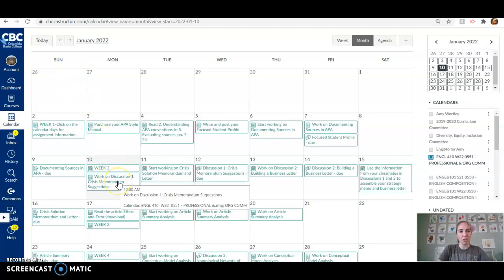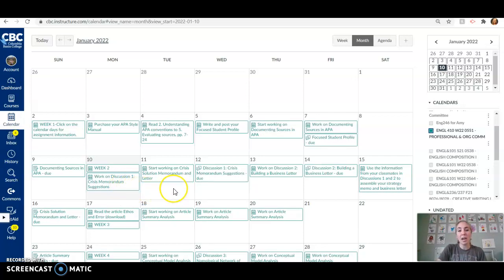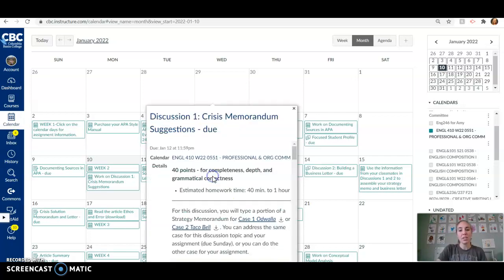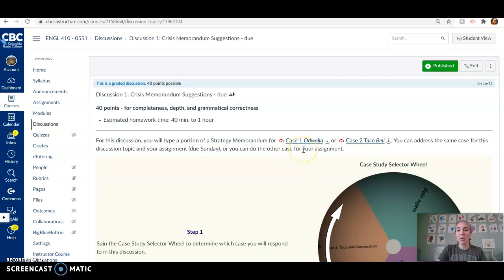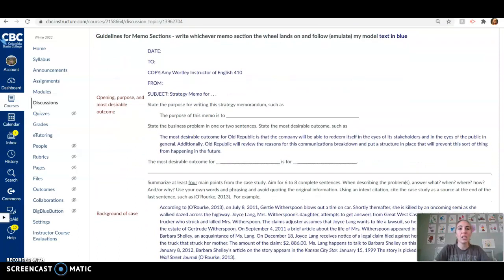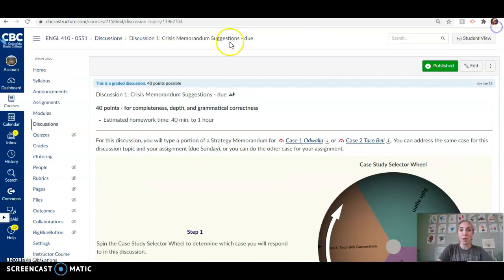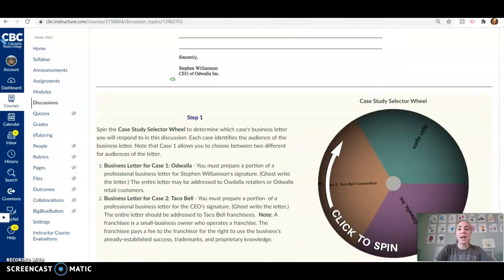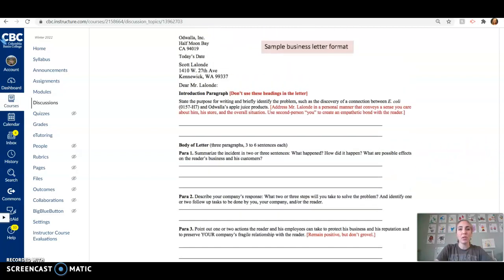ENG 410 Week 2